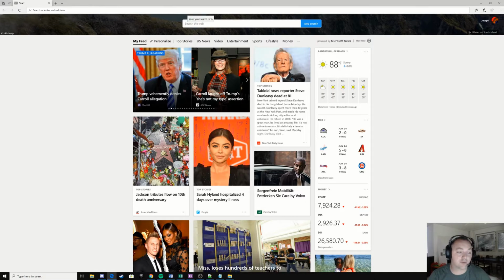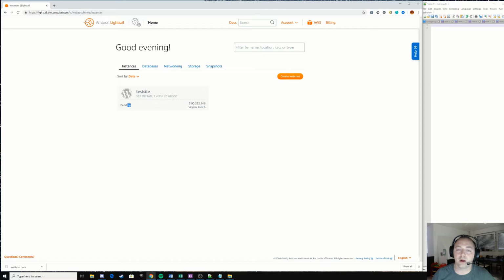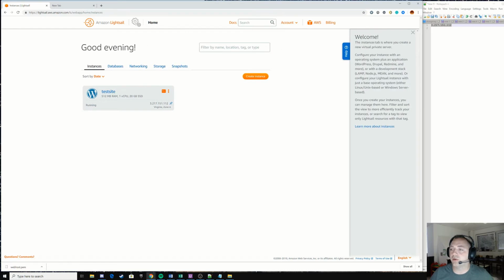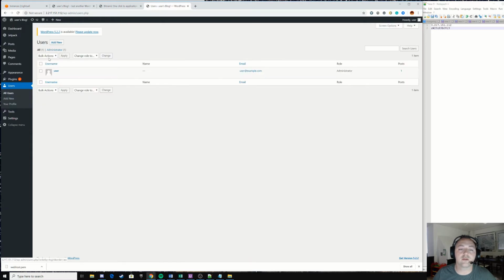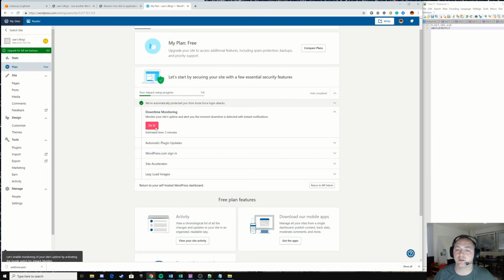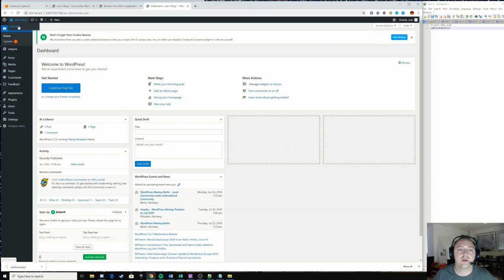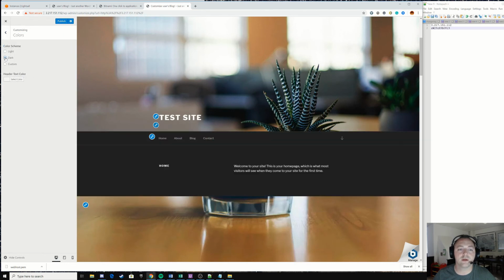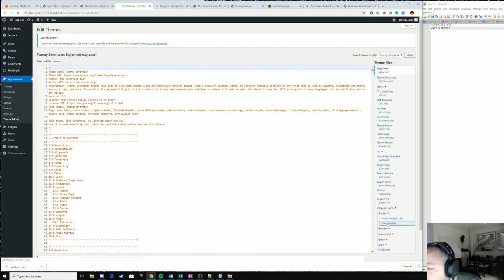Create a Website Tutorial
I will show you how to use AWS Lightsail to create a wordpress website & how to do basic securing and configuration.

The two linux commands I use in the video  are:
cat bitnami_application_password
apt-get upgrade